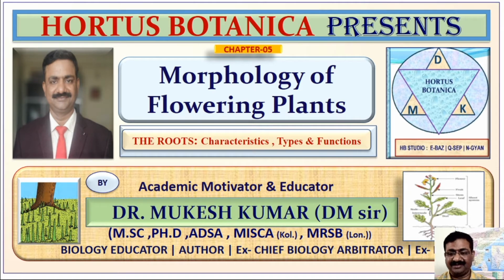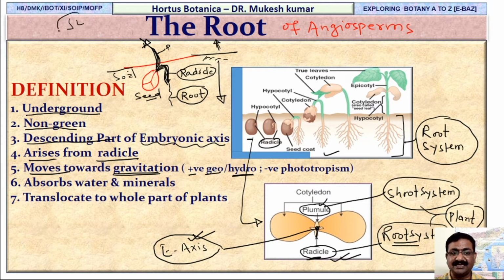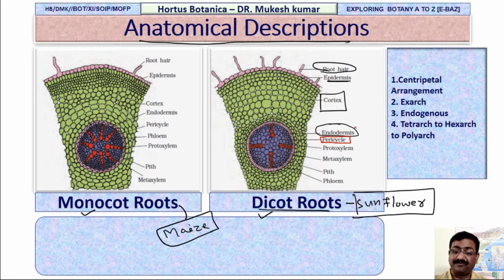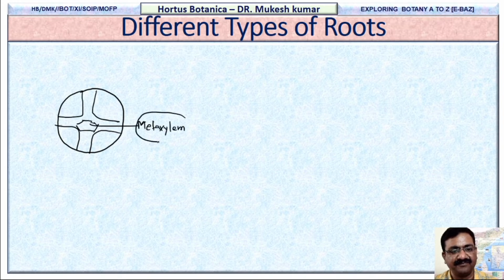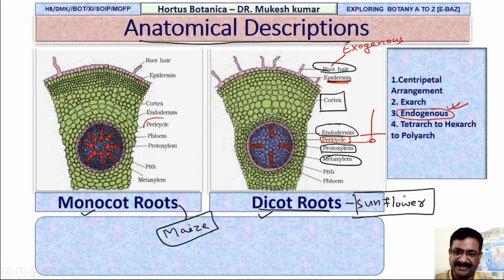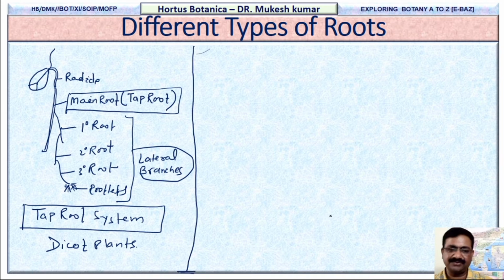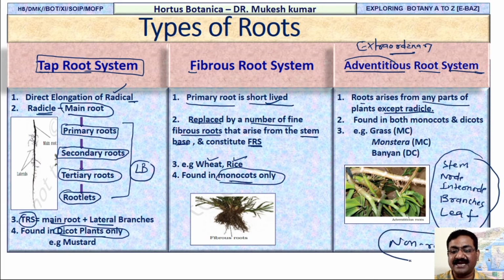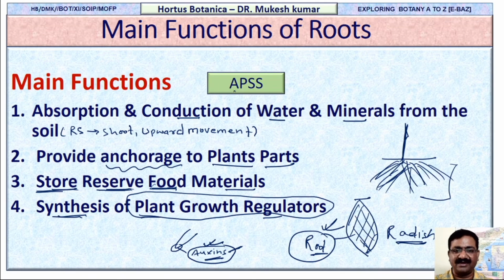MORPHOLOGY OF FLOWERING PLANTS | ROOTS - CHARACTERS , TYPES & FUNCTIONS | NEET | CLASS XI | DM SIR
HORTUS BOTANICA | EBAZ | ROOTS - WHAT IS  ROOTS? | TAP ROOTS, FIBROUS ROOTS, ADVENTITIOUS ROOTS | FUNCTIONS OF ROOTS  | EXPLORED BOTANY GURU  BY DR. MUKESH KUMAR
# hortusbotanica
# bestlecture @ DM sir
# BestlectureonMorphologyofFloweringPlants